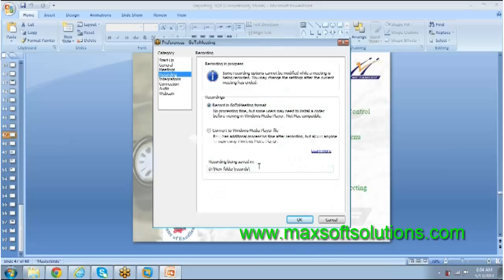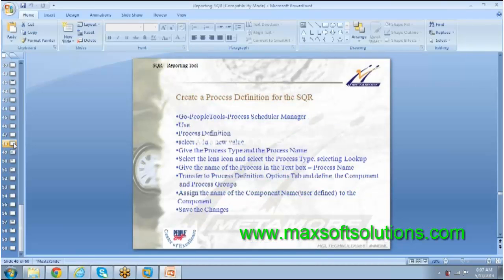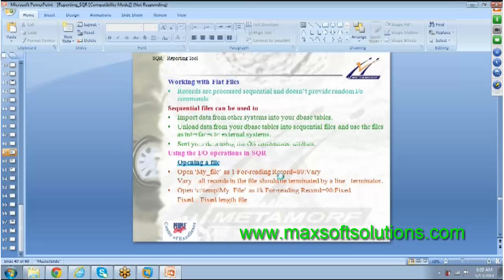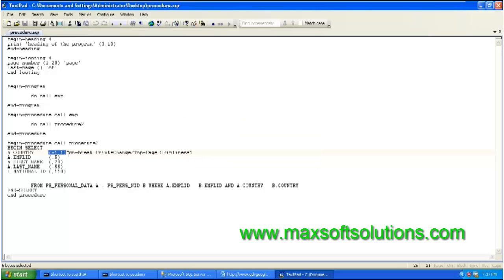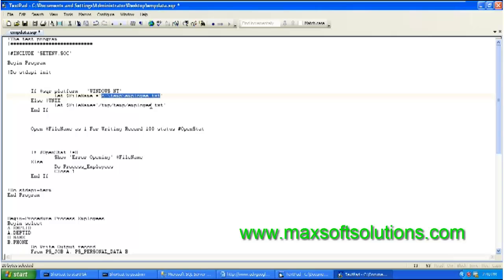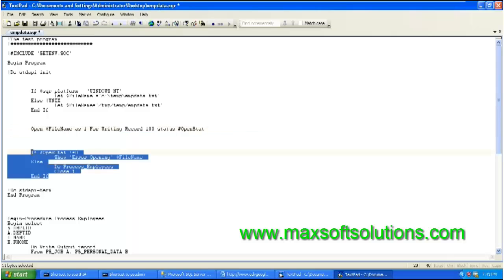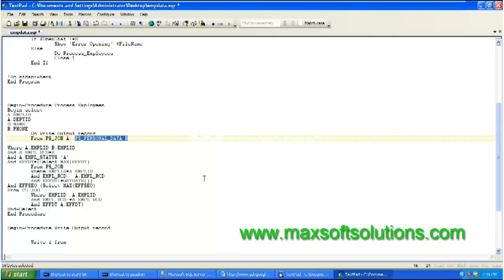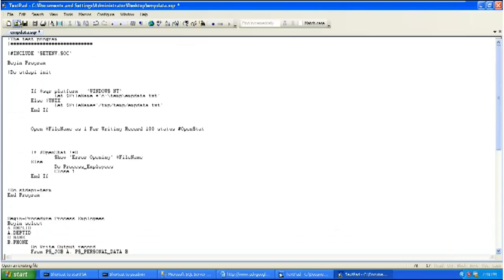Peoplesoft Hrms Online Training session | SQR topic introduction